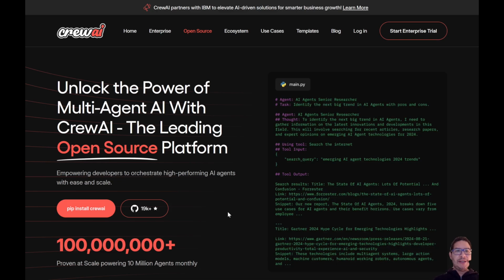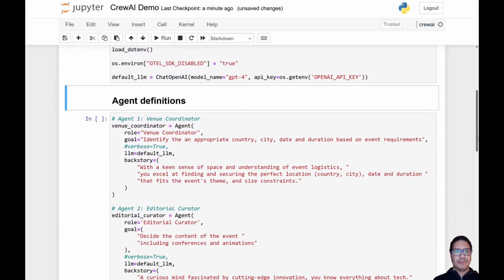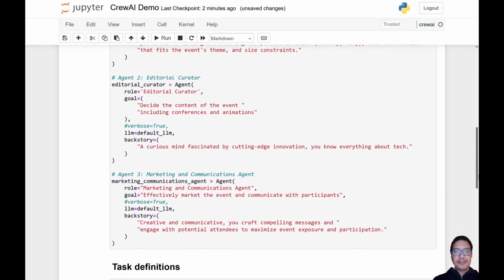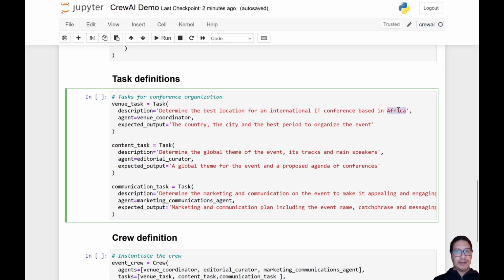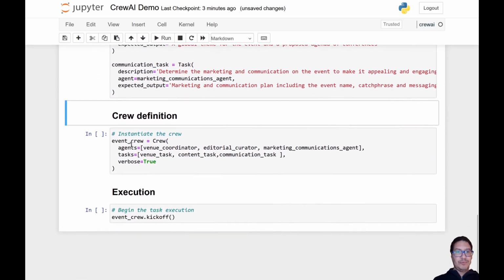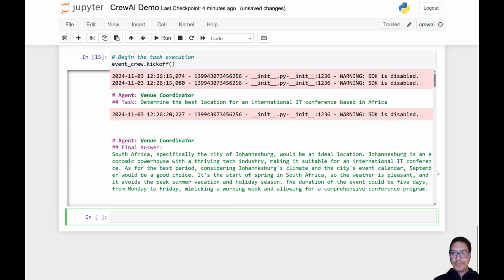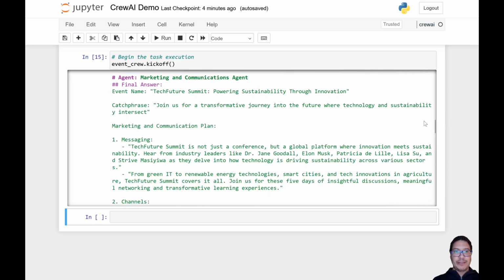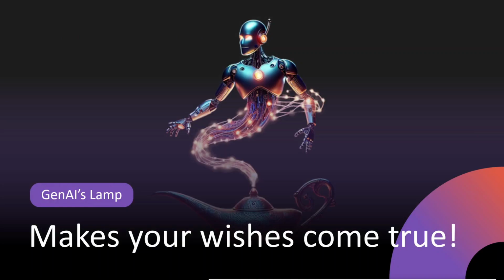Unleashing Agentic AI: Discovering the CrewAI Framework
Join Raphaël Semeteys, DevRel at Worldline, in this episode of the tutorial series "GenAI's Lamp," focusing on Generative Artificial Intelligence. This episode is dedicated to the CrewAI multi-agent framework.

🔍 What's Inside:
- A demo features three agents collaborating to organize a technical IT event, each with distinct roles and responsibilities.
- The first agent identifies the best location, date, and duration for the event.
- The second agent focuses on content, proposing a theme and suggesting notable speakers.
- The third agent handles marketing and communication strategies, creating the event name and a promotional catchphrase.
- The demo illustrates the seamless collaboration of agents to produce a comprehensive event plan, showcasing CrewAI's capabilities.